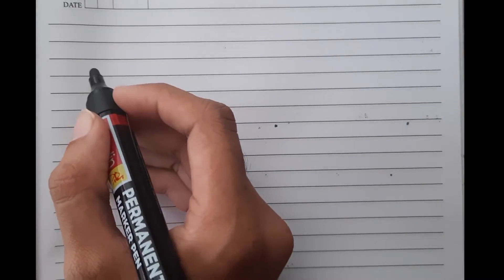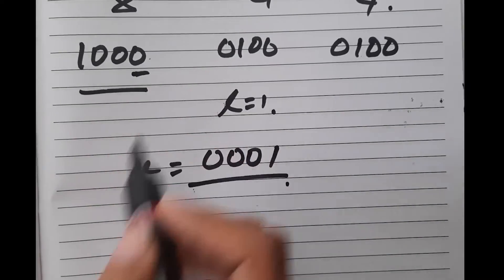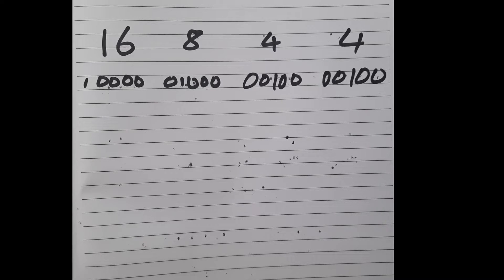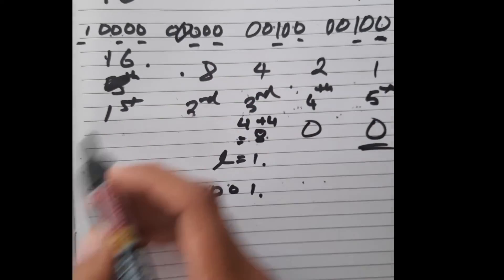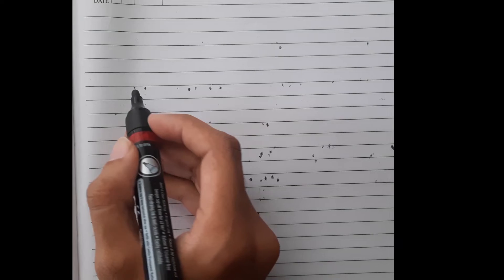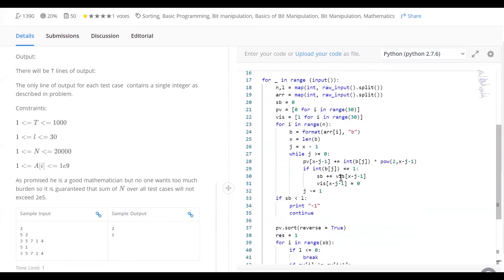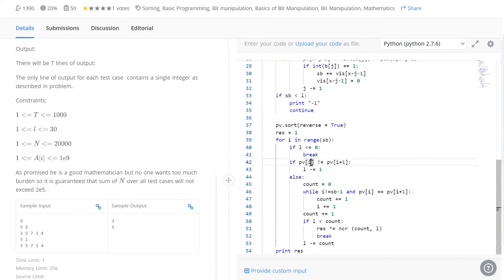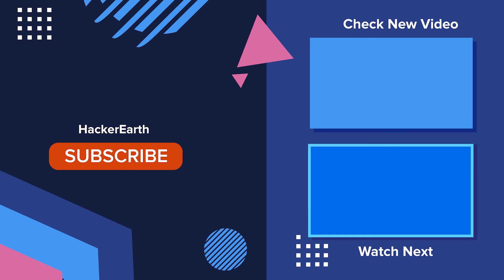Max Num! - Hard Sorting Problem - Codexplained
On Episode 46 of Codexplained, we're going to be tackling the coding problem "Max Num". More and more, we find ourselves encountering problems with simple sounding titles. Max Num, However, is anything but! From sorting to bit manipulation, this problem will really put our knowledge to the test!

TIMESTAMPS
0:00 - Introduction
0:20 - Problem Statement
2:52 - Solution
7:25 - Code
9:23 - Conclusion